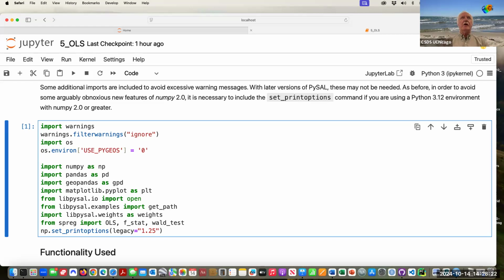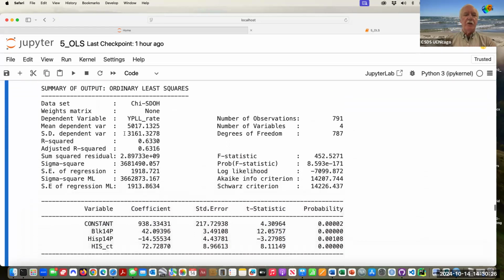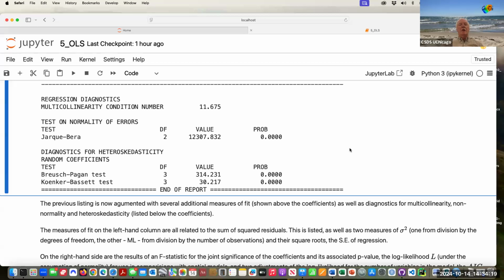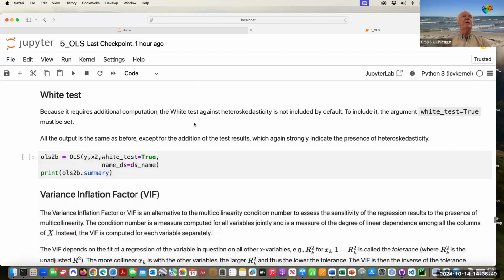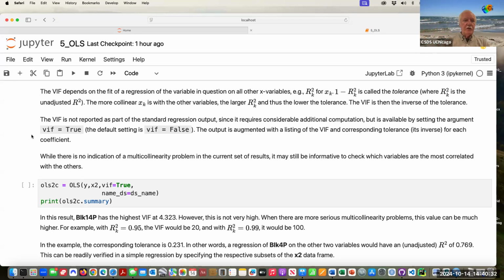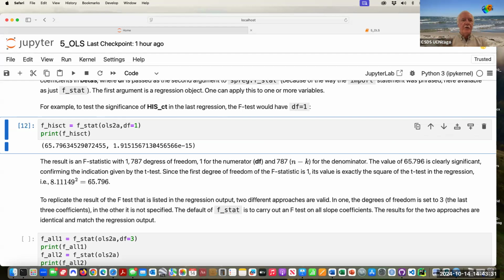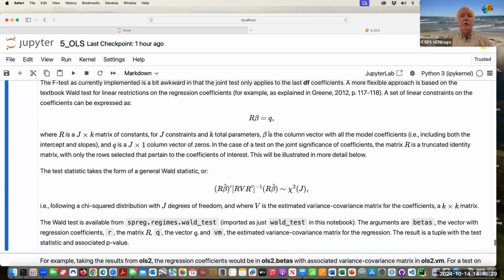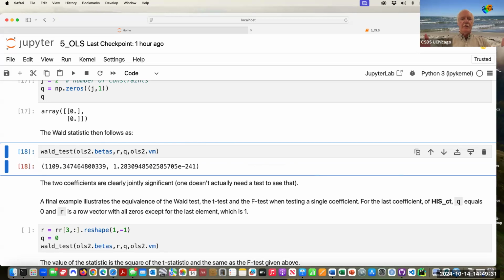Applied Regression Analysis - Notebooks: Non-Spatial Diagnostics in OLS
Fall 2024